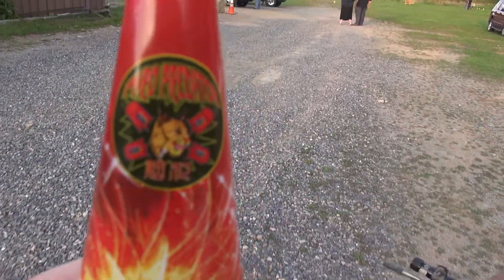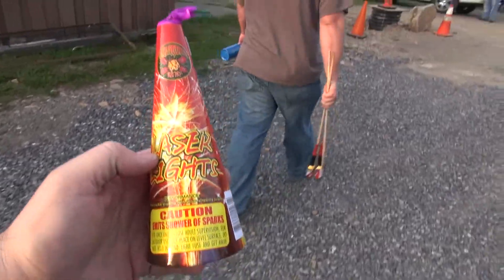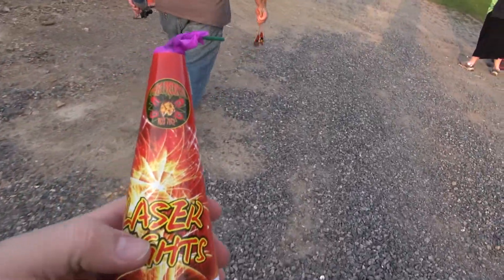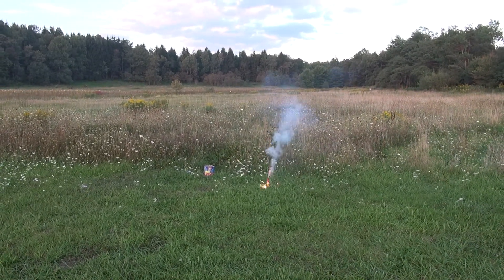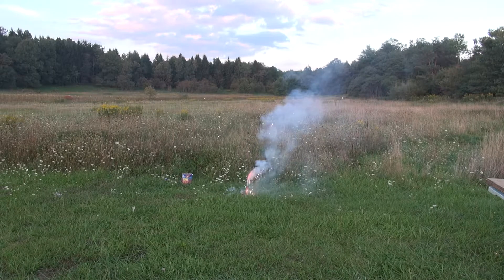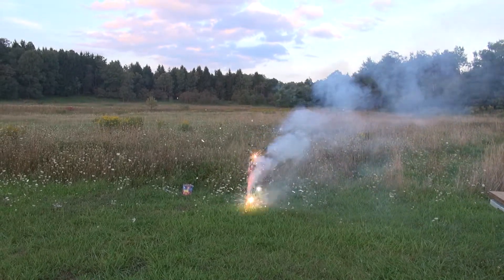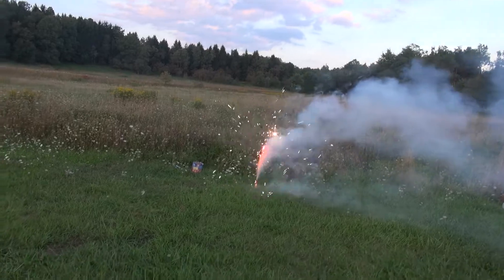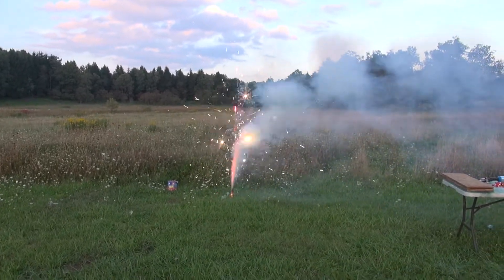[Firework Review] Laser Lights Cone Fountain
Here is a AMAZING fountain...need to get me a ton of these things!!

Some serious height on them.